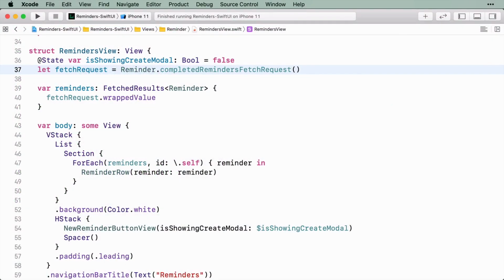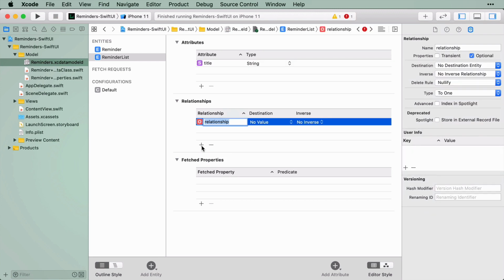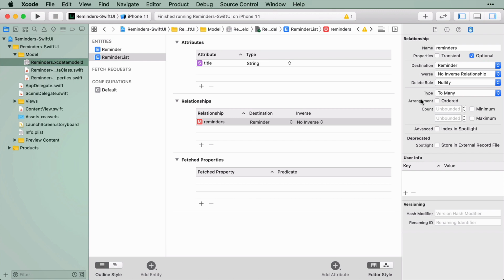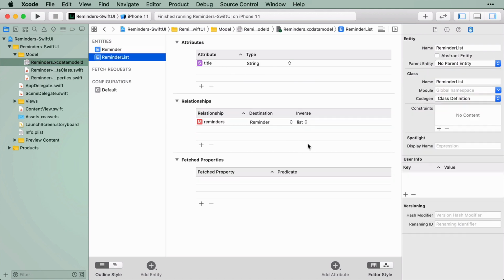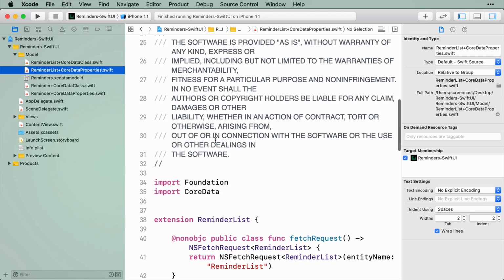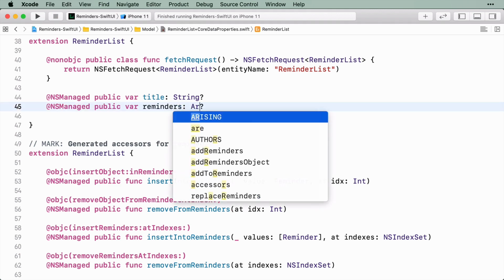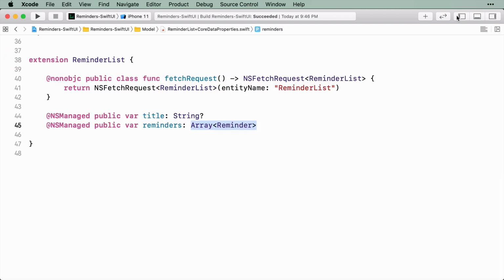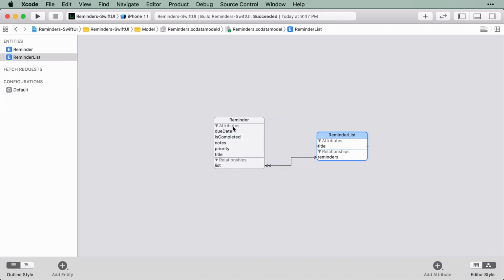Beginning Core Data 15